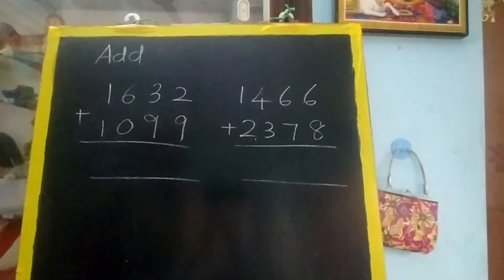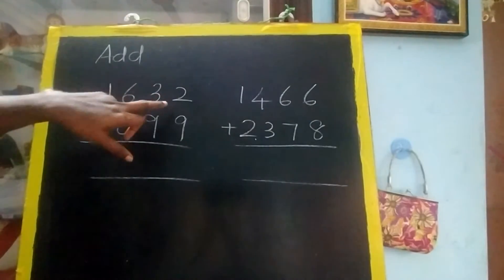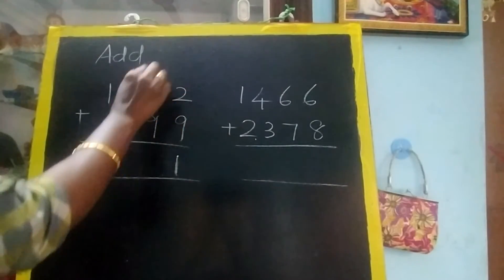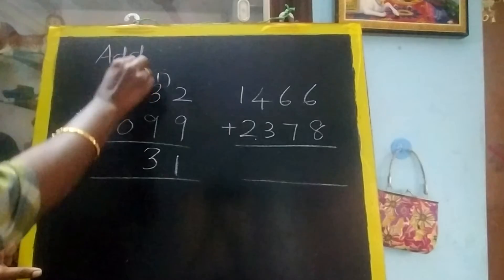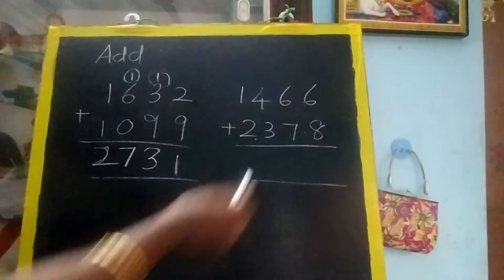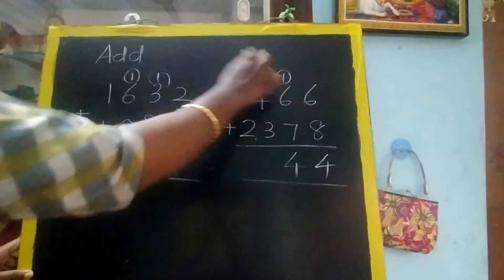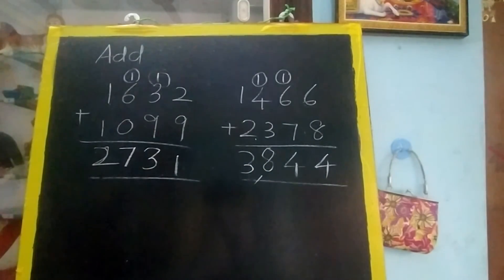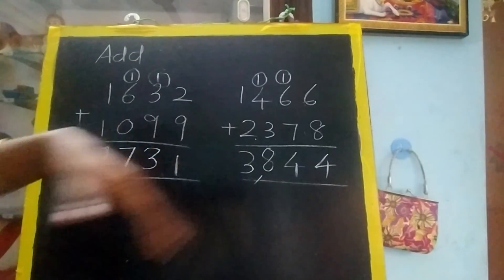4 digit addition